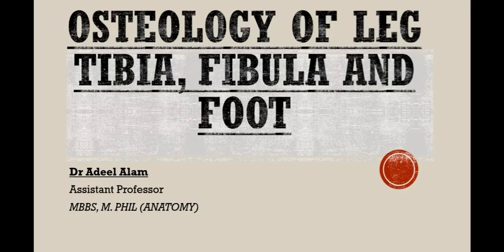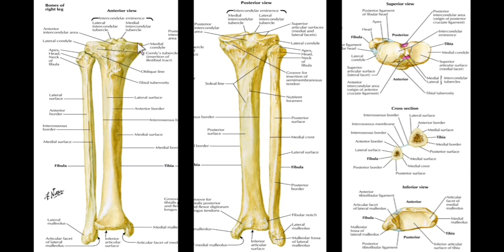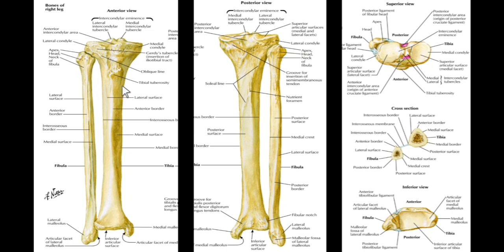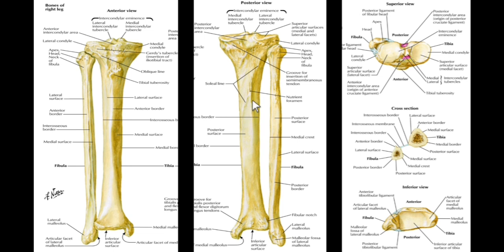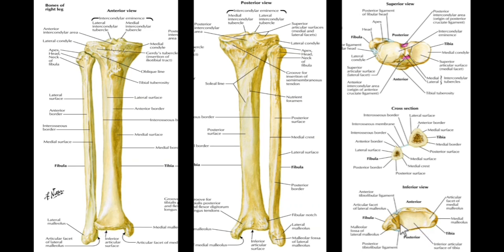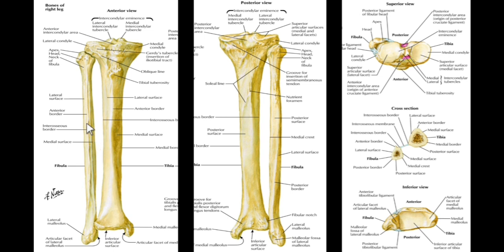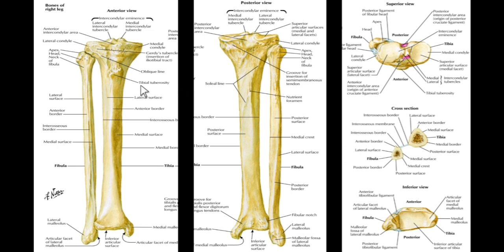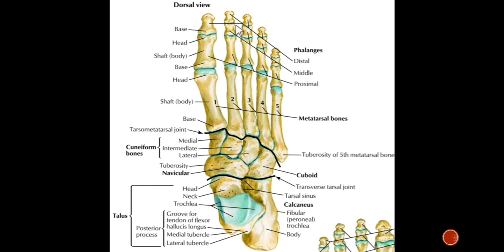Osteology of Leg (Anatomy)